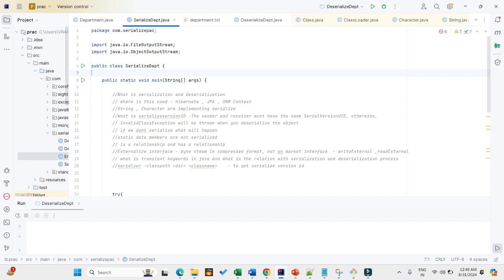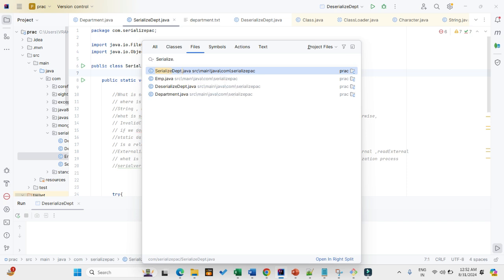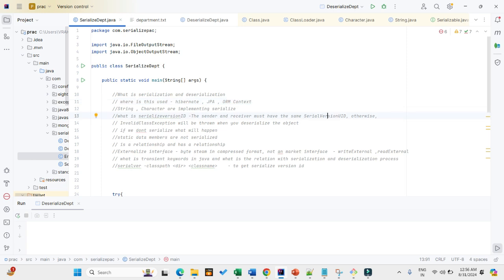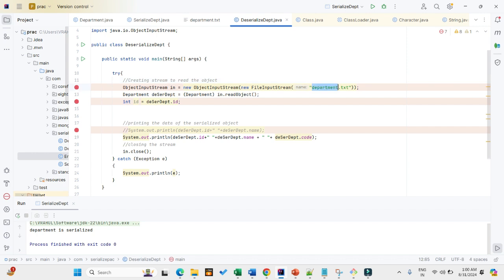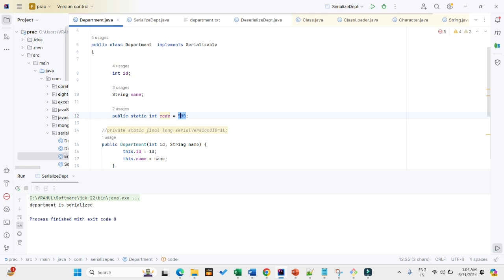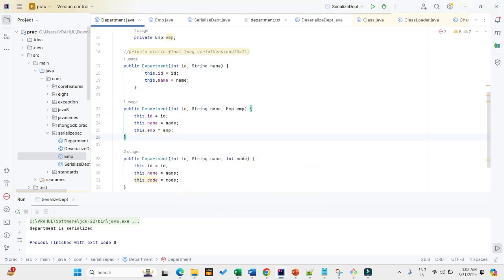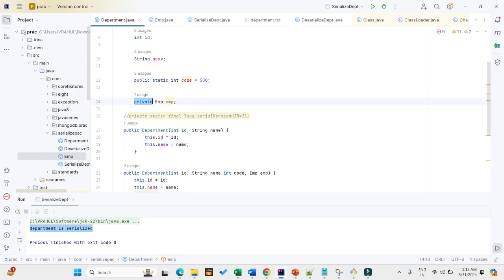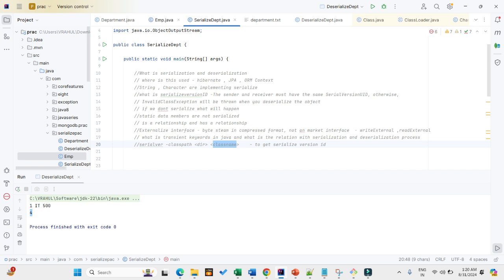Serialization and Deserialization in Java under 30 min | with examples | Java interview questions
this video contains :

Serialization and Deserialization in Java
Serialization and Deserialization in Java with Example
What is serialization and deserialization in Java with an example?
What is serialization vs deserialization?
What is serialization and deserialization in Java scaler?
What is serialization and deserialization in Java interview questions?
Why use serialization in Java?
Why is serialization required?
How to avoid serialization in Java?
What are the benefits of serialization?
What is serialization and deserialization in POJO?
What is deserialization in JSON?
Does serialization reduce size?
Why is deserialization used?
What is the purpose of Serialization in Java?
Serialization and Deserialization explained with examples
Introduction to Java Serialization and Deserialization
Serialization and De-Serialization in Java
What Are Serialization and Deserialization in Programming?
How does Serialization and Deserialization in Java works?

Java |Springboot| Microservices Interview Questions | 5+years
Java| Springboot| Microservices Interview Question for Freshers & Experience
Java Springboot Microservices Interview questions 2023|| Freshers and Experience

Thank you for joining us on this exciting journey!